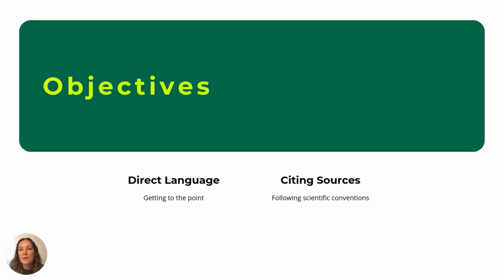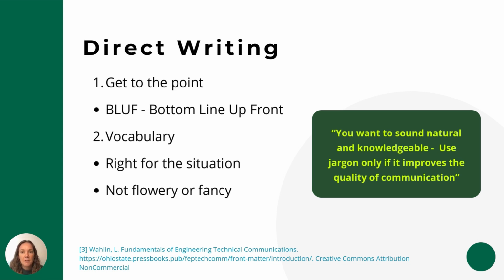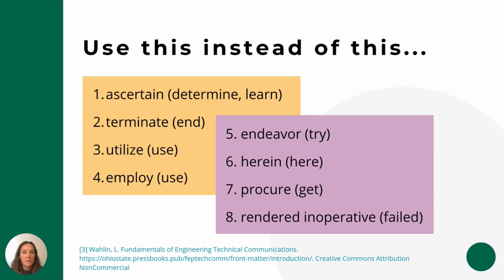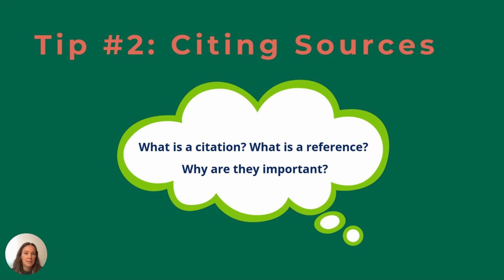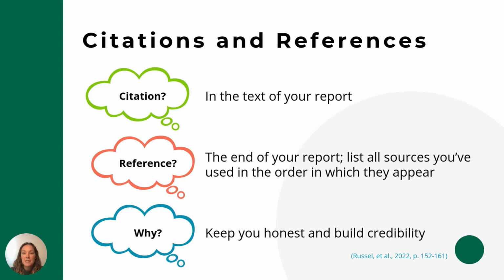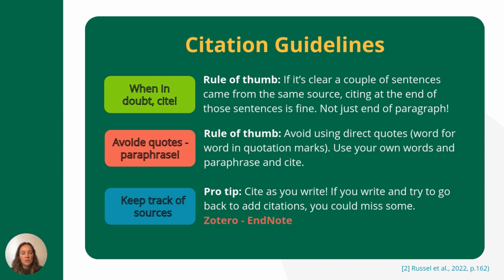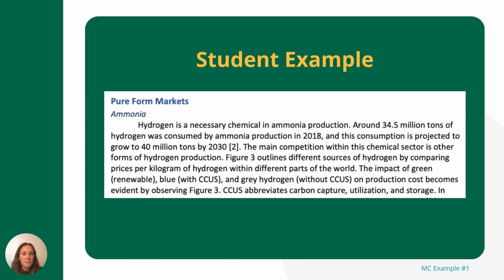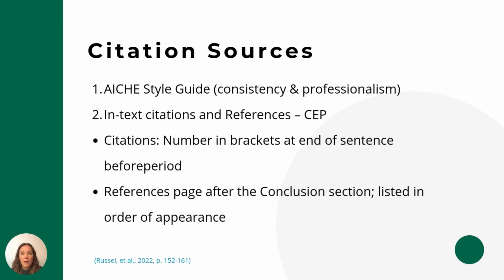Technical Communication Tips 2